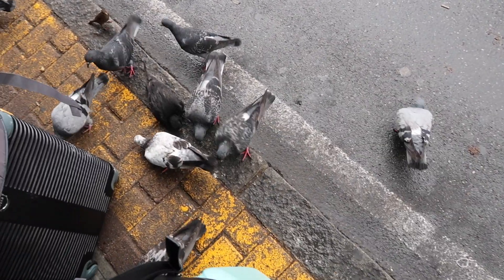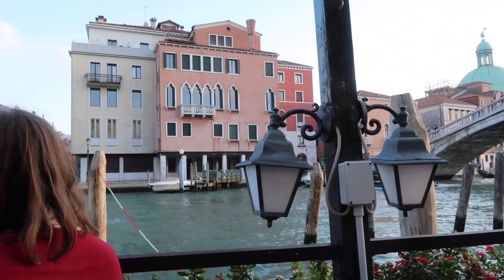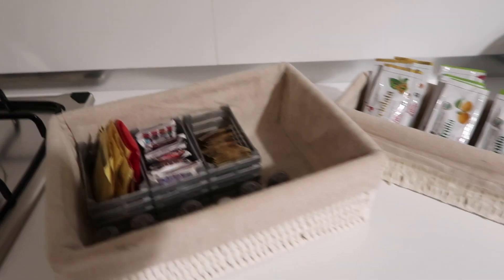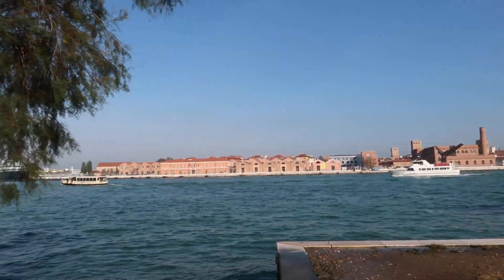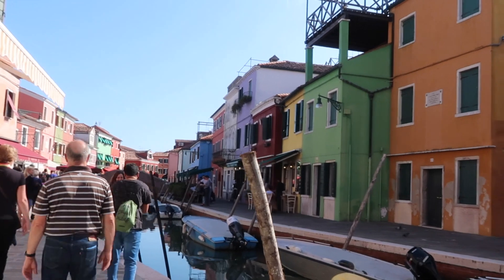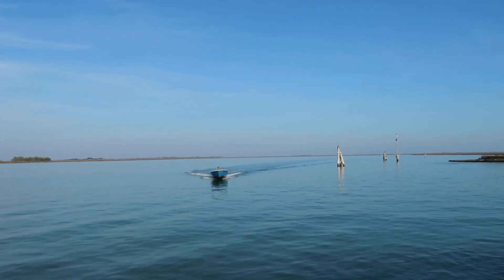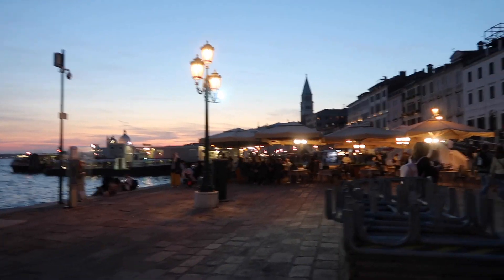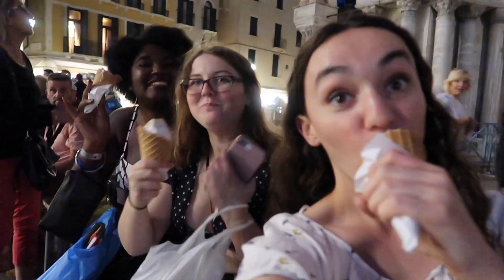STUDY ABROAD Adventures in Italy: Venice & Burano!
I spent the next few days in Italy in Venice and Burano! The beachy vibes paired with the colorful buildings and vibrant music was exactly what my soul needed to rejuvenate!